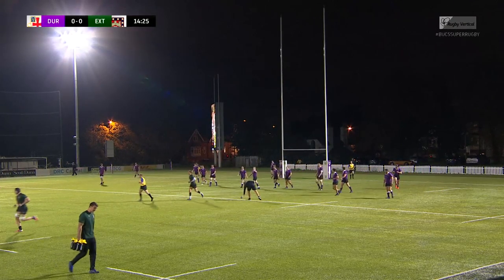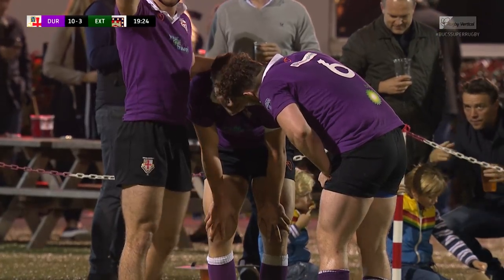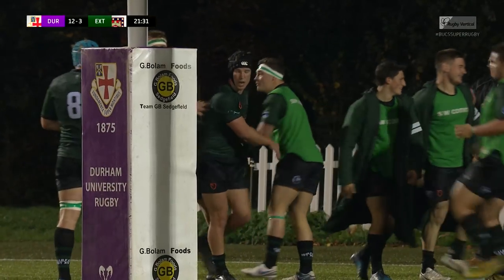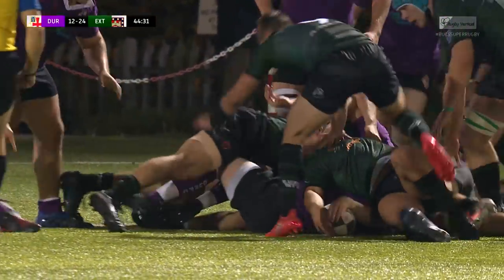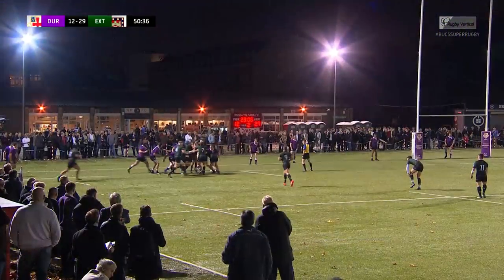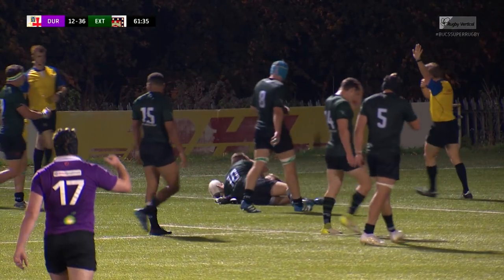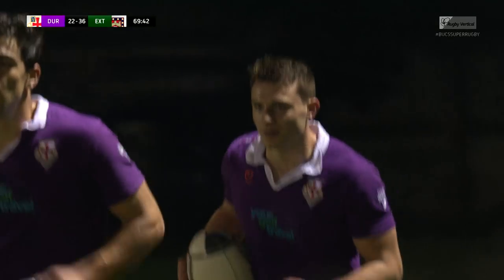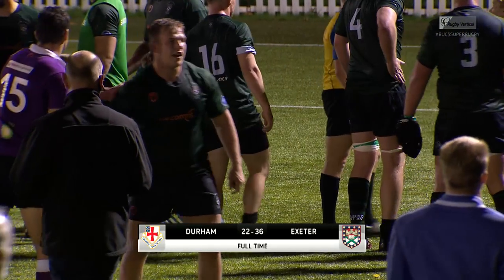Durham v Exeter BUCS Super Rugby Highlights 13/10/17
BUCS Super Rugby: Durham University 22-36 Exeter University